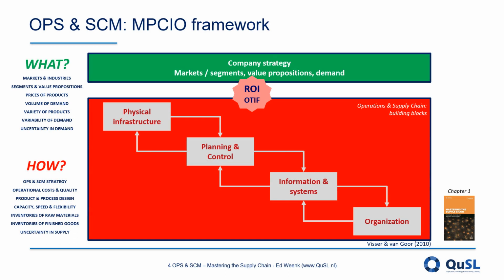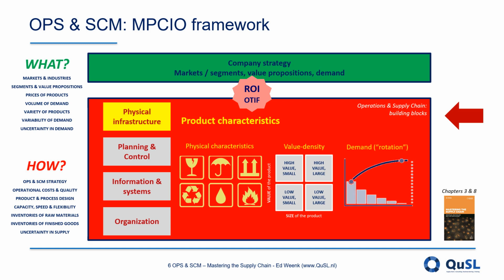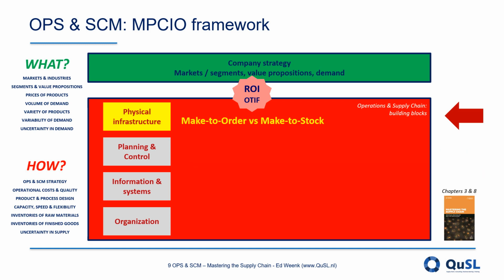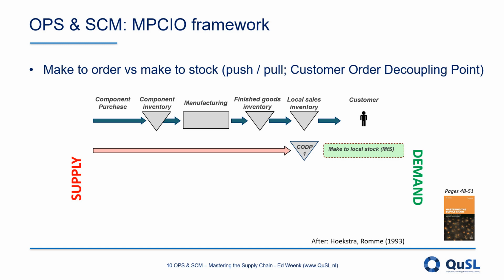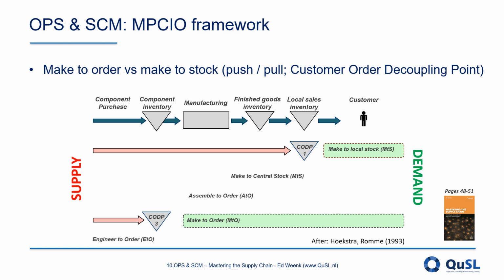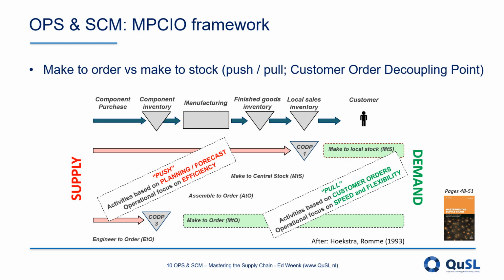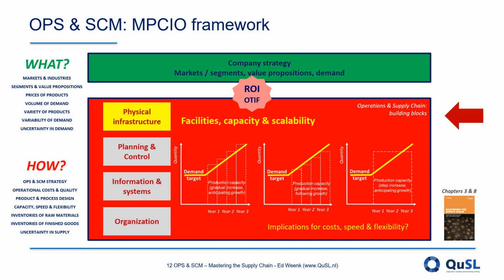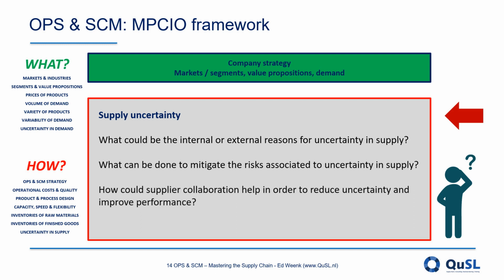Mastering the Supply Chain 21 - How Side 2 - Physical Infrastructure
This video zooms in on some aspects of the How?-side of the Supply Chain: the Physical Infrastructure.